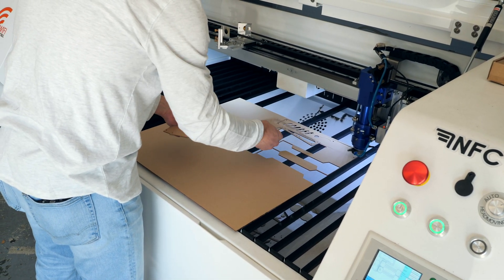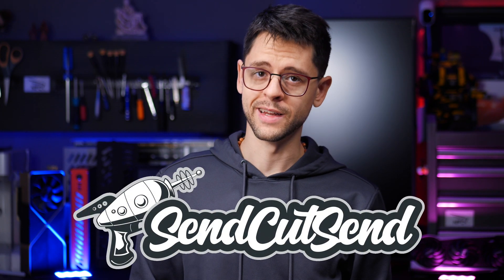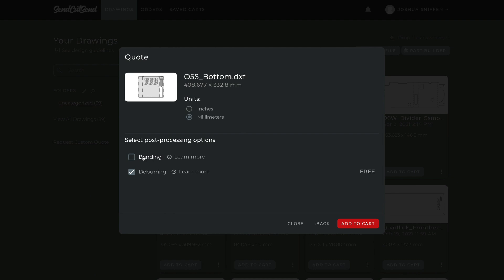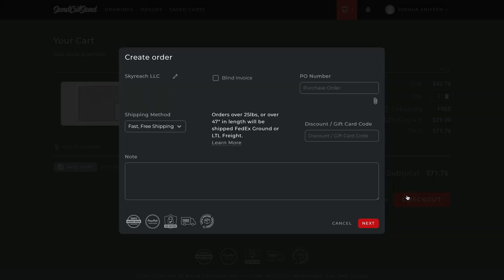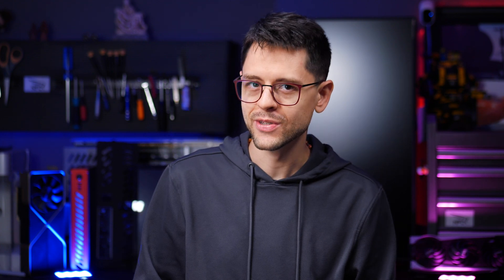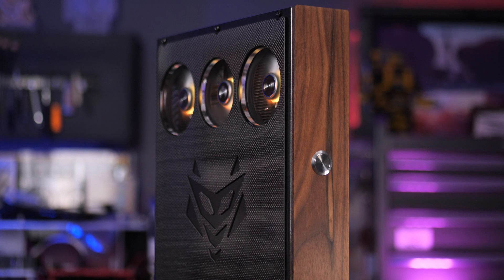Here's how to make your own PC case without ANY tools!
PLEASE Read the description, lots of good stuff in here:

I love you all and want your trust. This is an advertisement that I made without anyone asking me to, or taking any money, or getting any direction. I REALLY just want my SFF DIY community to know about this service. I contacted SendCutSend and asked them to sponsor me with a discount on my orders, and a discount for you, and they said yes:

If you are looking for .dxf files or help getting started, please ask for it in the tech support section of the Discord channel. I will be updating this folder as time goes on, and I have a DEDICATED O5L video coming end of June. It is already finished and uploaded just waiting on go-ahead from Sapphire who sponsored it.

---Music Credits---
Sunshine by Joakim Karud
Please support his work: